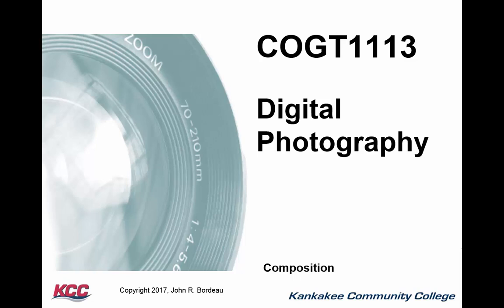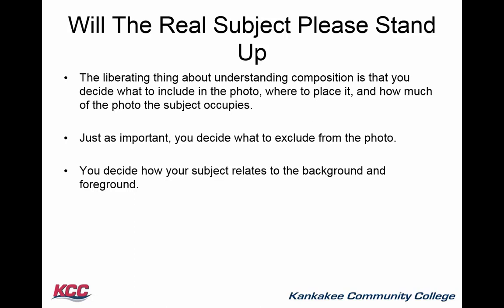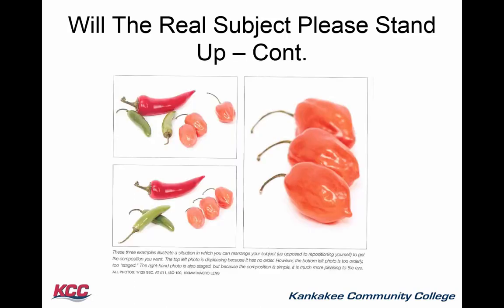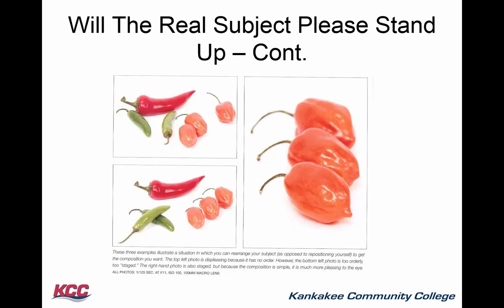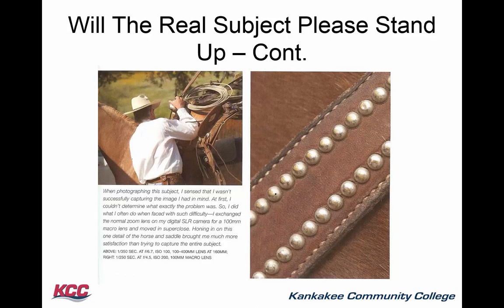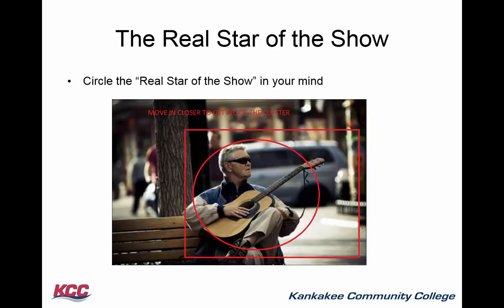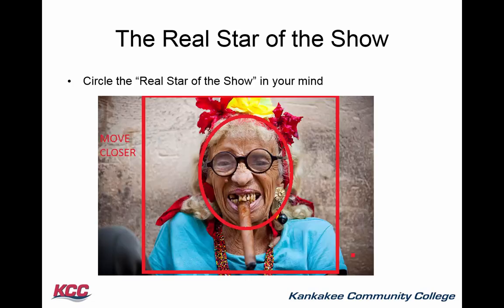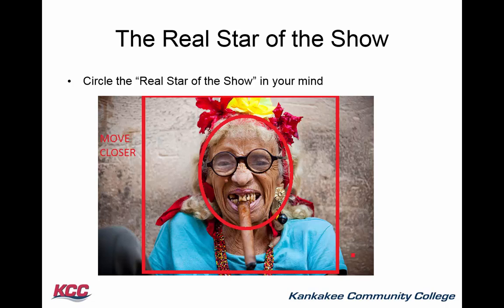1 Photography Composition Real Subject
COGT1113  Digital Photography
Composition
Real Subject